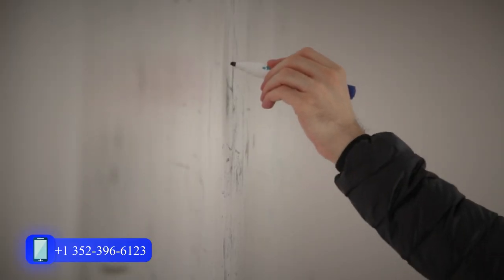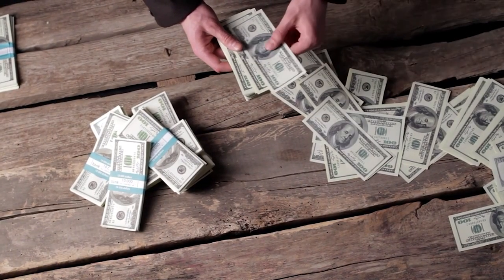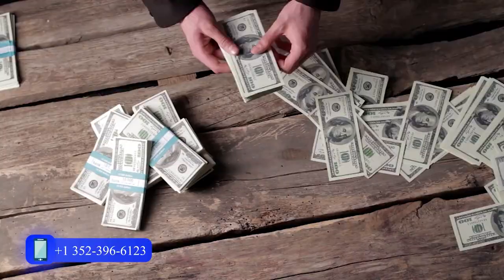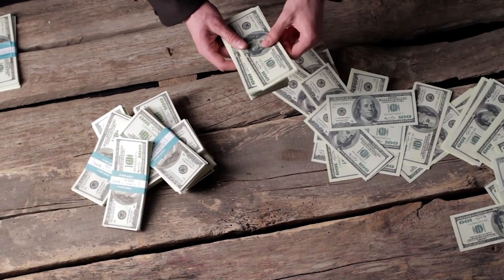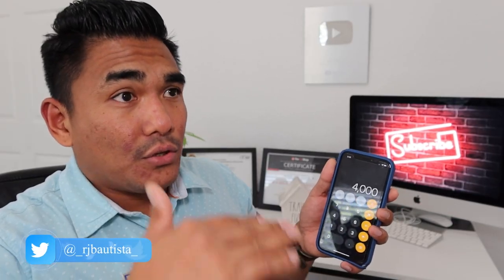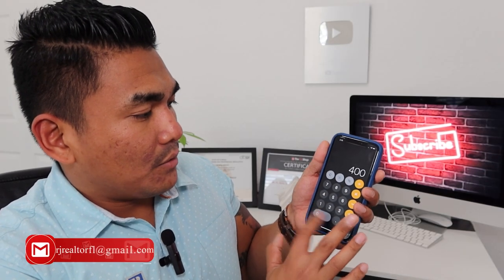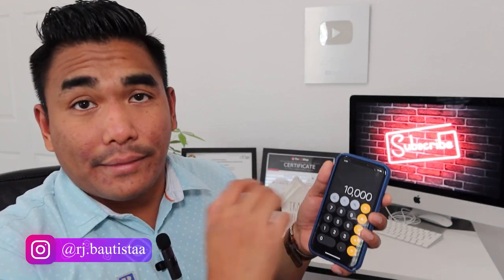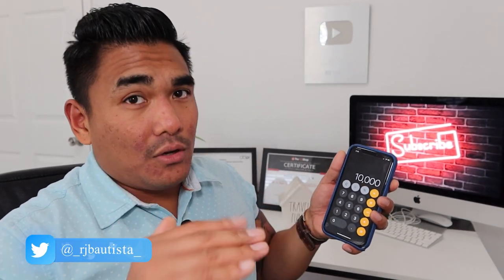☝ HOW TO PREPARE FOR A MORTGAGE LOAN ⭐ (CLOSING COST EXPLAINED) ✅